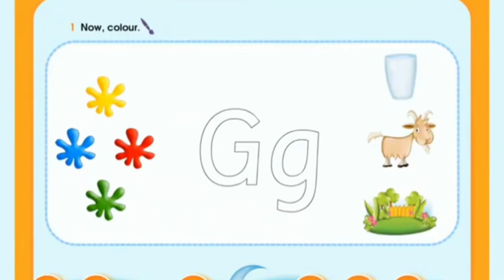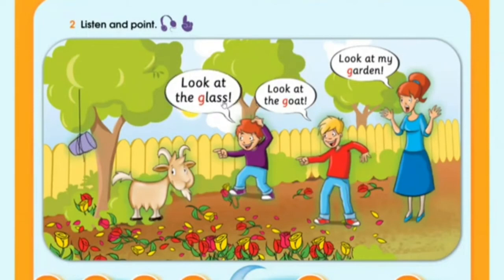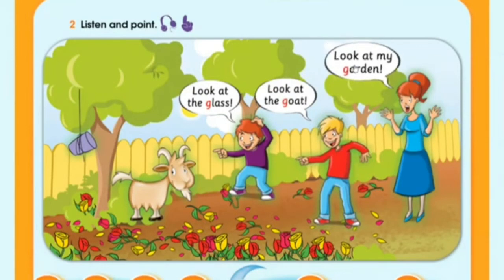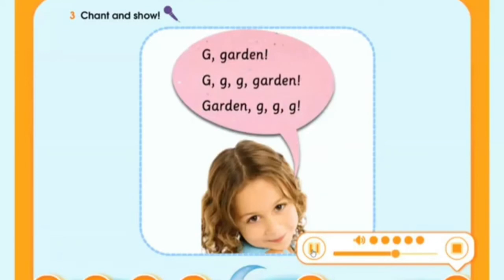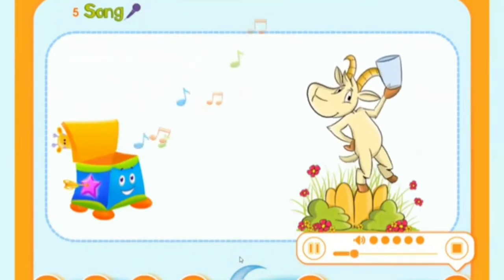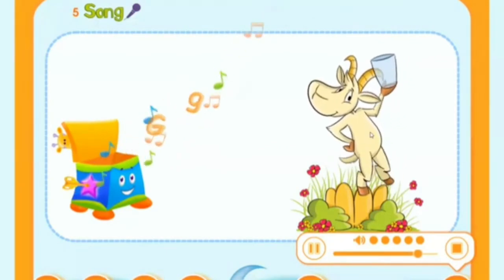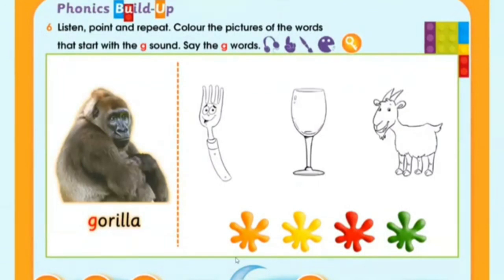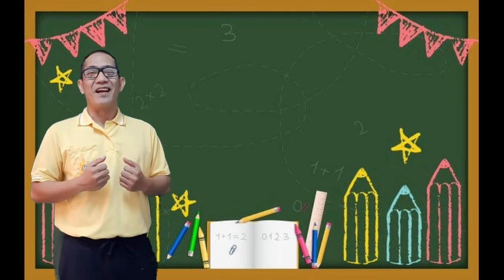Kindergarten 1 / week 9